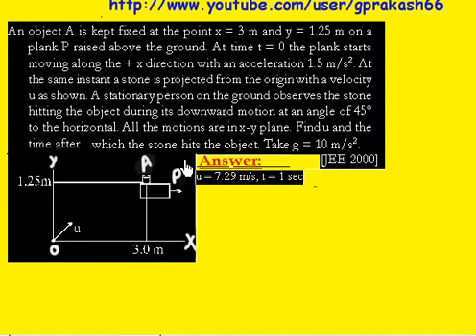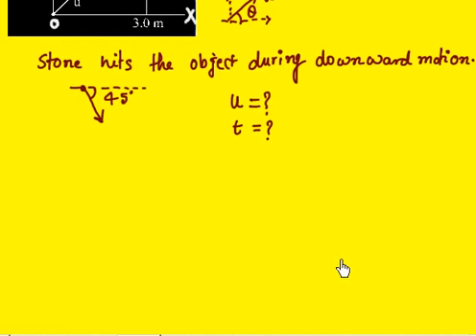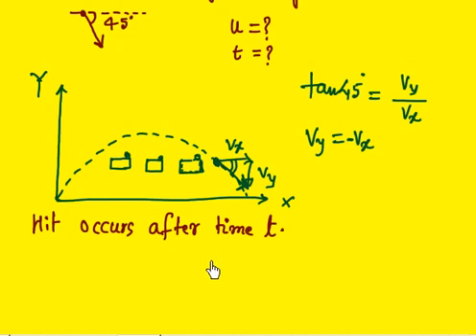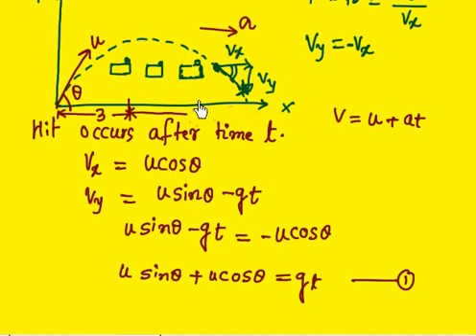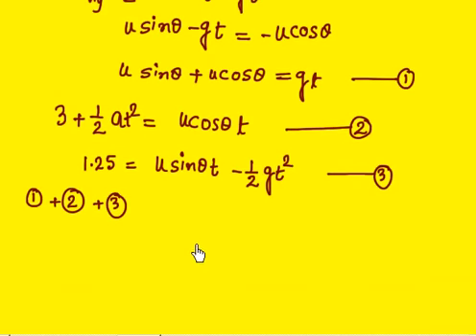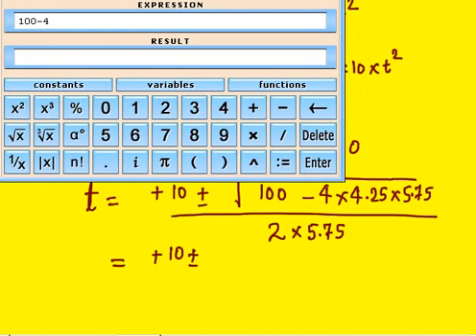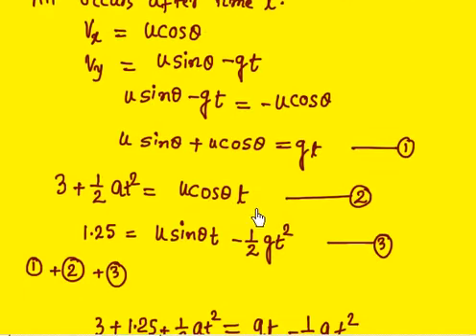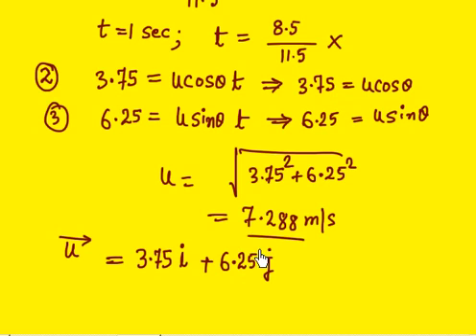JEE ADVANCE I Projectile motion l Previous year questions I Challenging Problem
Projectile I IIT JEE problem I Challenging Problem